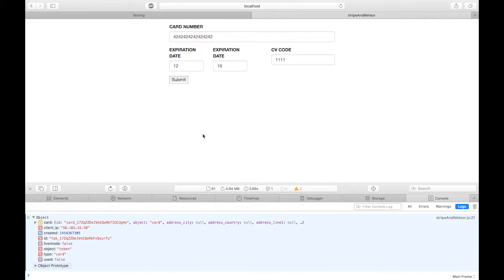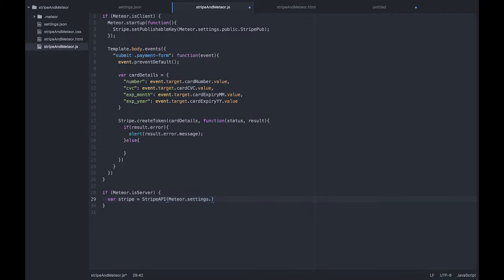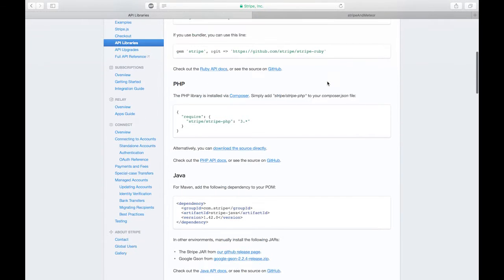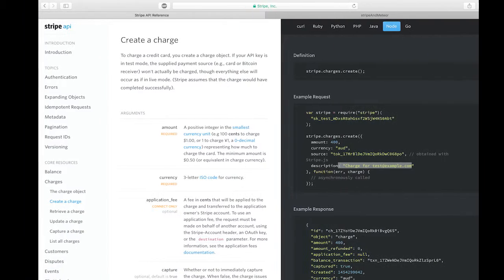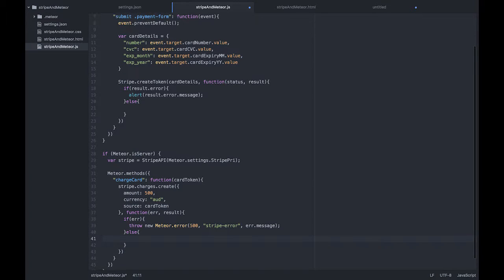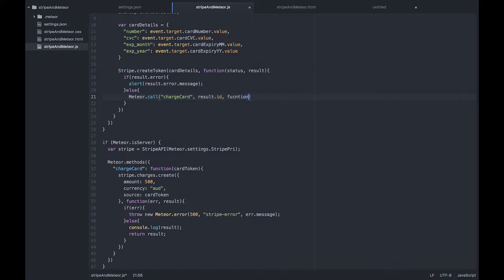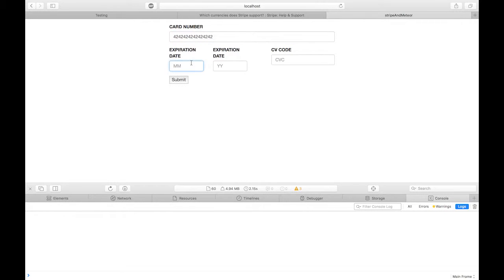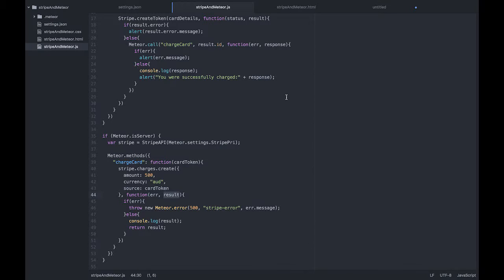Stripe + Meteor.js 2: Charging card token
Add the power of Stripe payments to your meteor app with this simple tutorial series.